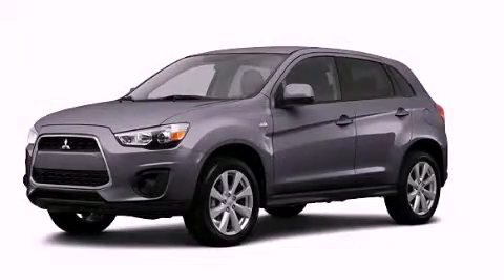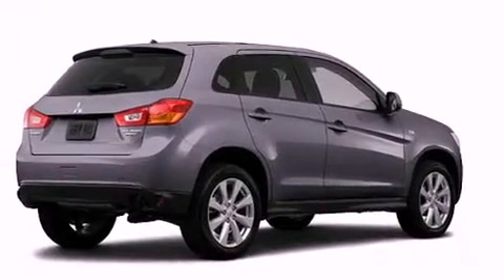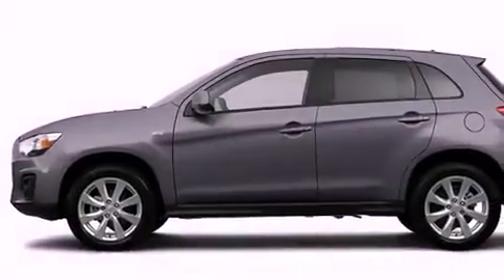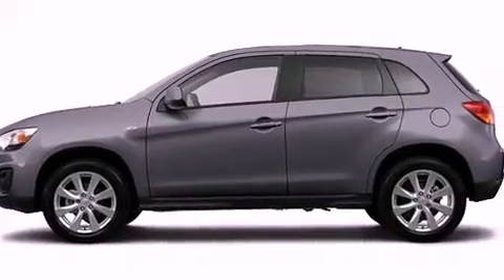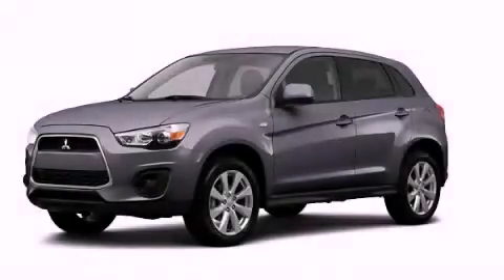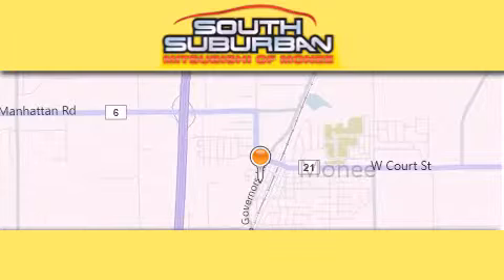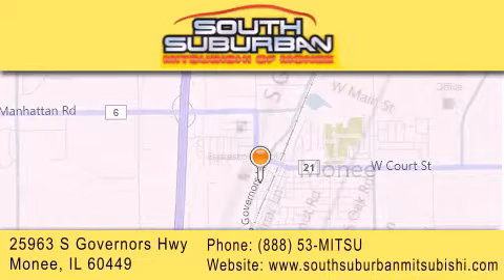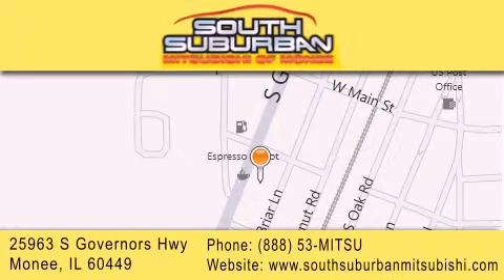2013 Mitsubishi Outlander Tinley Park IL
Year : 2013
 Make : Mitsubishi
 Model : Outlander
 Engine : 2.0L
 Trans . : Variable
 Exterior : Mercury Gray
 Miles : 7

 Stock : 2969

 25963 S. Governors Hwy

 2013 Mitsubishi Outlander Monee IL